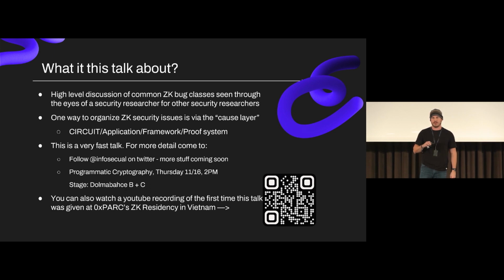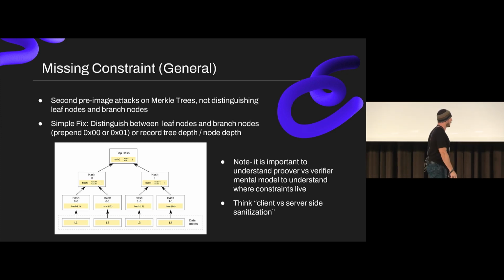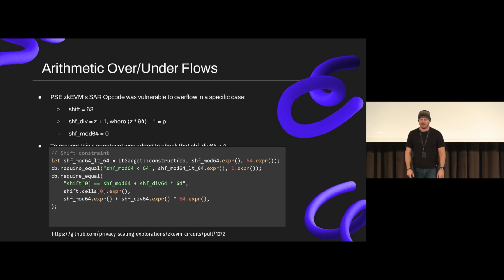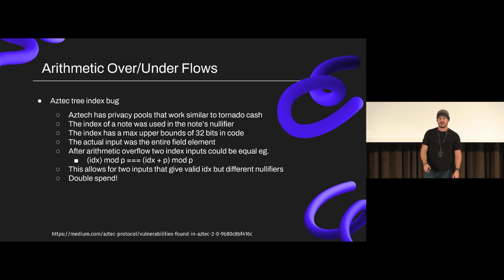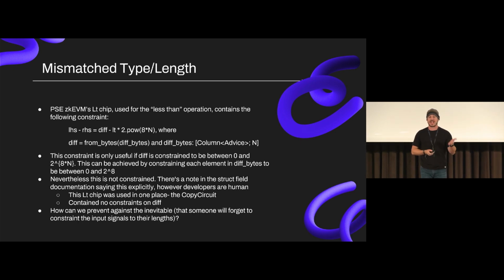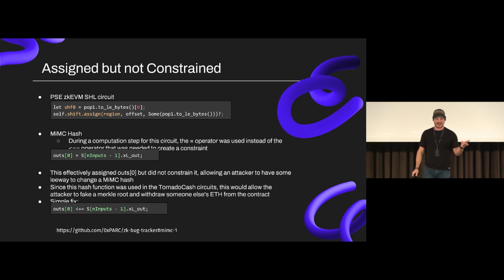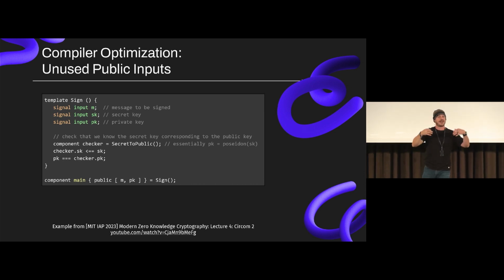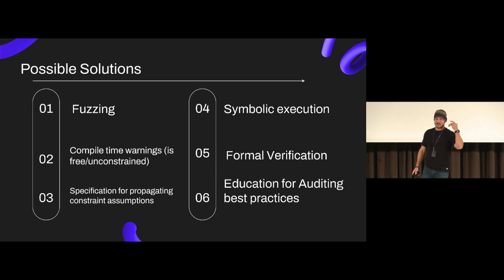Introduction to ZK Security Research